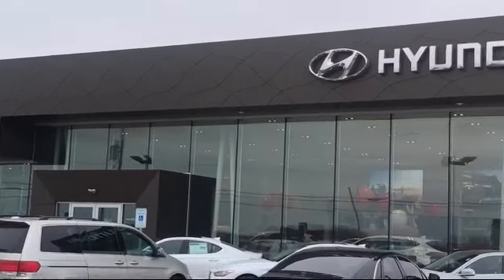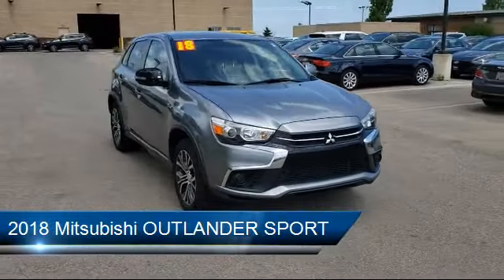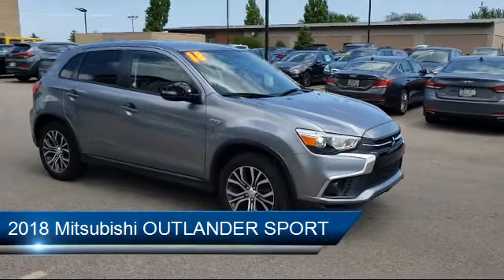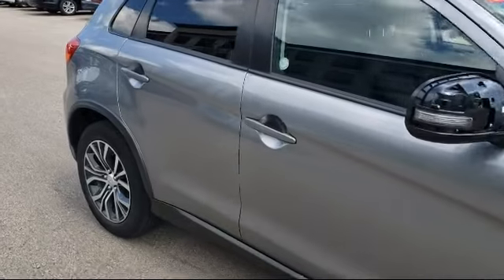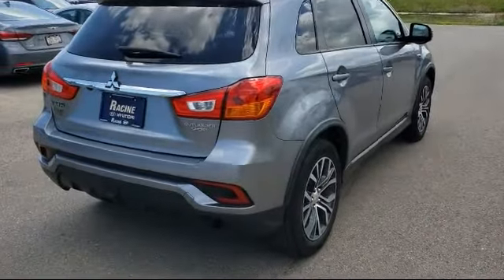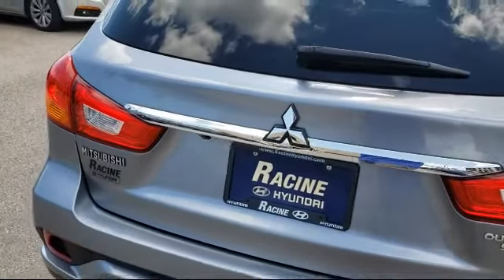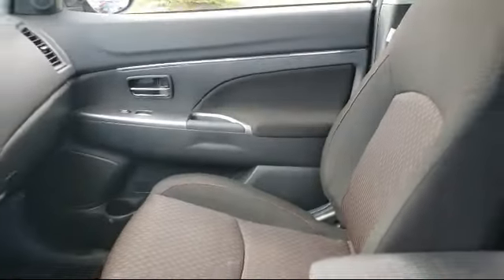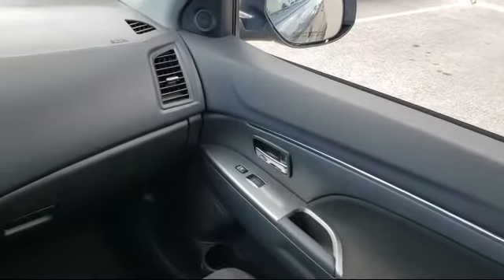2018 Mitsubishi OUTLANDER SPORT ES 2.0 Racine Milwaukee Kenosha Janesville Burlington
2018 Mitsubishi OUTLANDER SPORT ES 2.0 Stock Number: JZ008069 Vin:JA4AP3AU5JZ008069.

Racine Hyundai
13313 Washington Ave